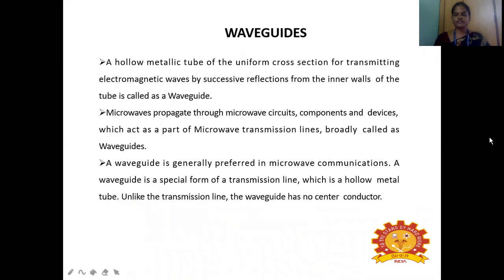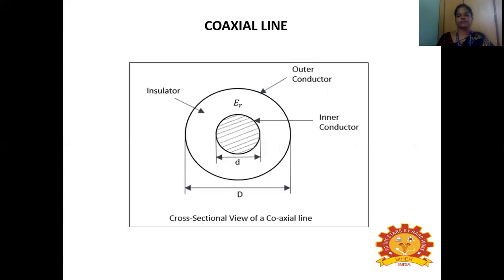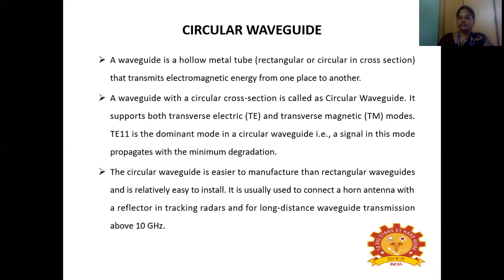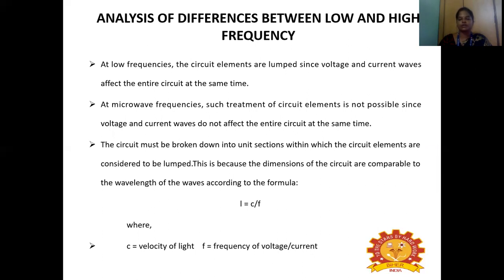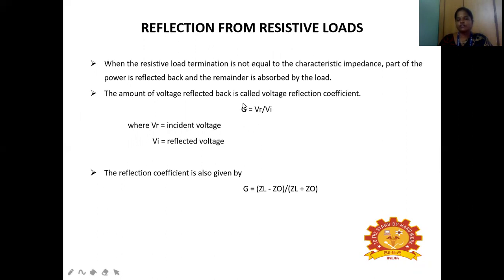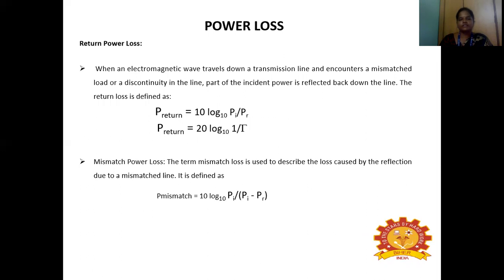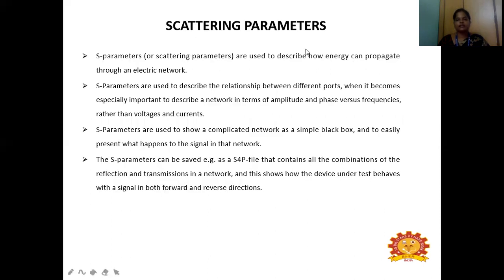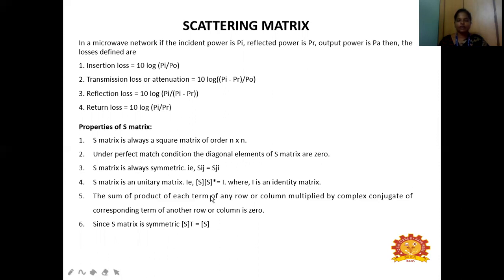U18PCEC504 - V2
Microwave theory and techniques, Ms.K.Subbulakshmi, Assistant Professor/ECE, BIHER